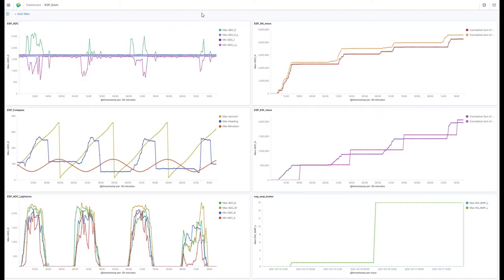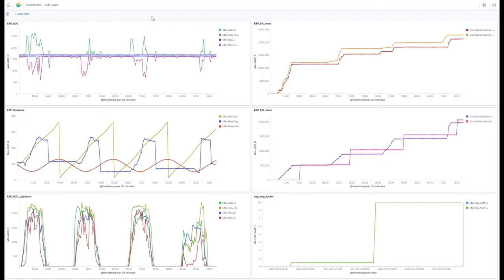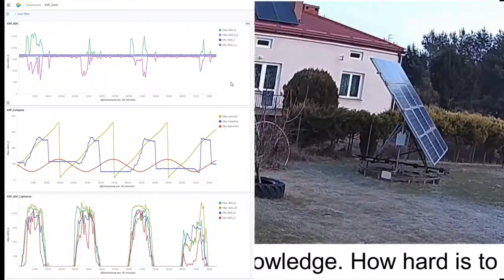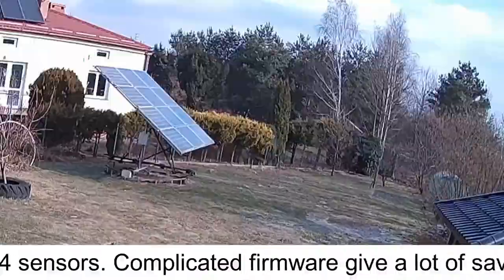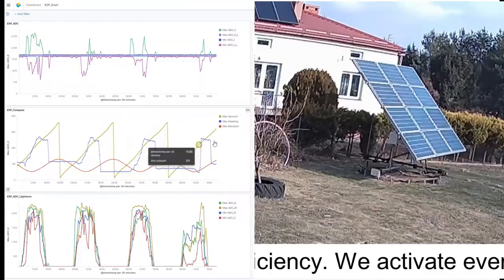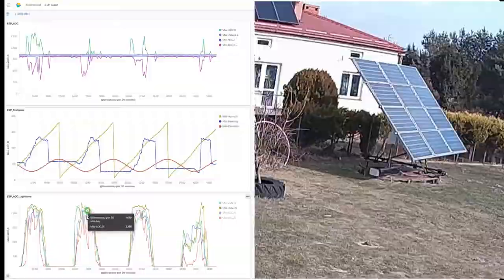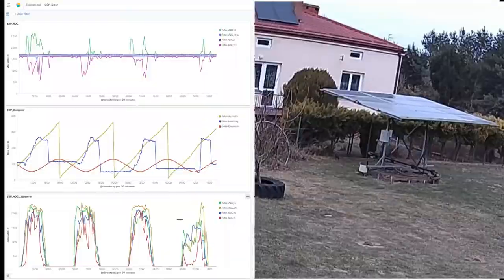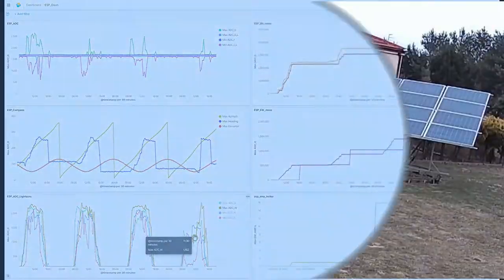REI - Solar Tracker Driver log analysis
Help Us on Kickstarter
Rei Tracking algorithm is better than optical and astronomic - 65% more power than typical roof installation.

On the video - Log analysis form solar trackers.
Astronomic and Optical

Astronomic is really demanding (calibration is horrible)
Typical optical like WST03 is moving left right like crazy.